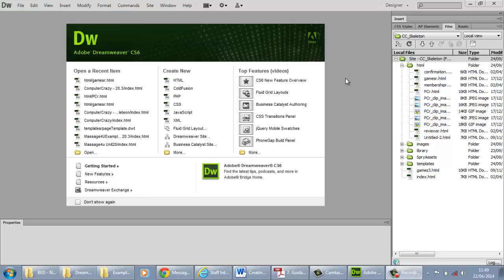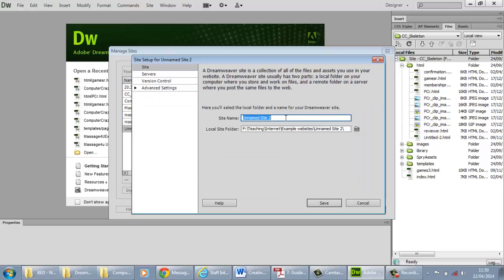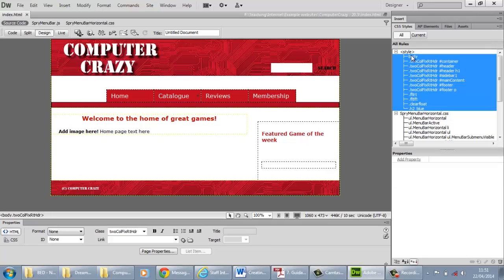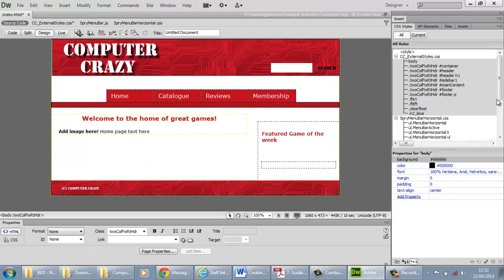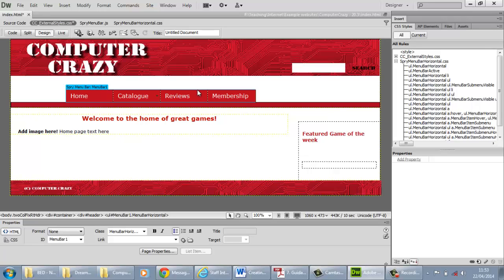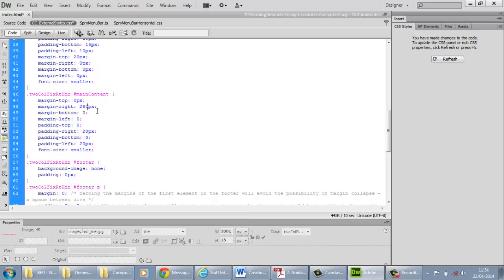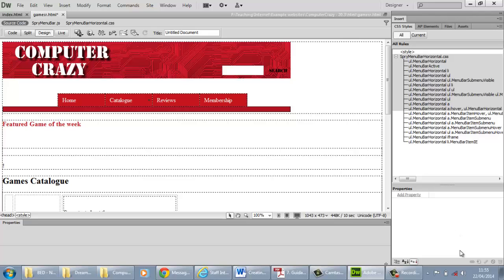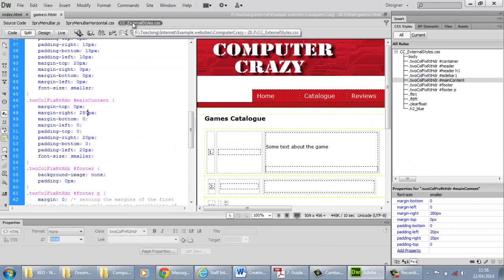Dreamweaver - creating external style sheet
Dreamweaver - creating external style sheet from internal styles